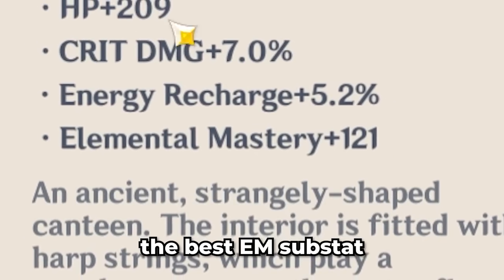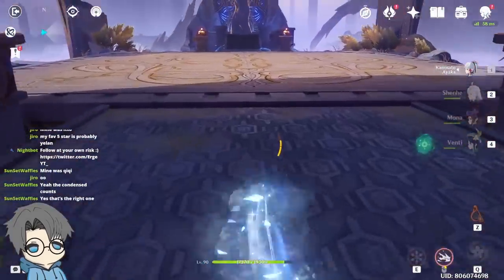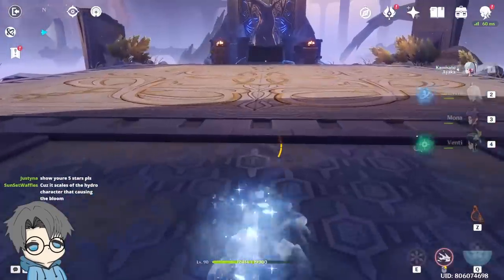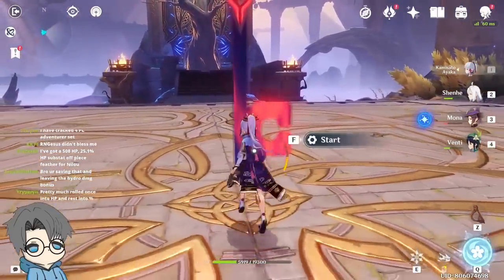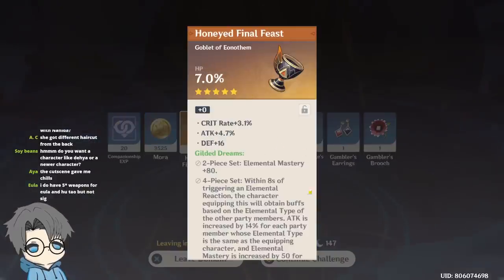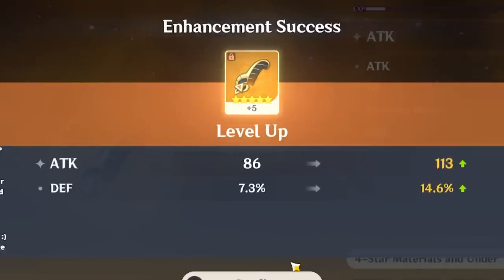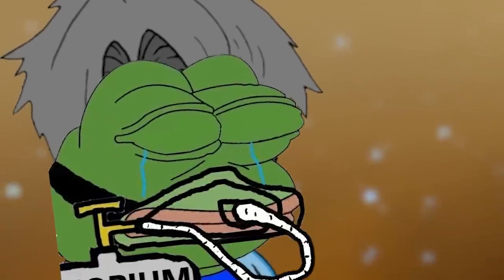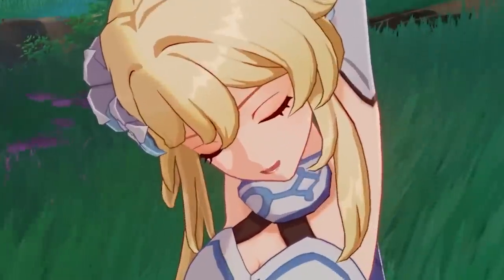I Spent 1000 Resin on Dendro Artifacts...for my dendro archon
expand me onii-chan ;3

Genshin Impact Nahida banner is here...but I'm skipping, so Imma build C6 Dendro MC instead :D
Timestamps:
0:00 EM stat
0:18 My Dendro MC
1:29 Goodbye resin
3:05 archon quest
3:37 review
4:46 goblet
5:50 tighnari trolling
7:46 lvl ups

Tuonto is the first Genshin CC to reach a million, Ant came in just behind him. Dish is still a relatable streamer. Memorii is still a Noelle simp. Geemo still has sussy thumbnails. Still no Tectone drama here. Voltyea still popping off with the co-op vids. JavaTheCup is still not TheXade. Akron is still sarcastic. Mtashed still has a godly F2P account. Undiscovery still has red arrows & circles. IWinToLoseGaming still makes guides.

1) Watch ads 👀
2) Liking 👍
3) Subbing ▶
4) Commenting 💬
5) Becoming a channel member 😎